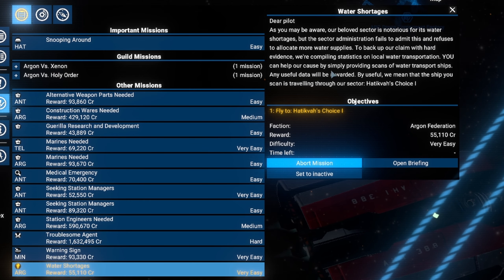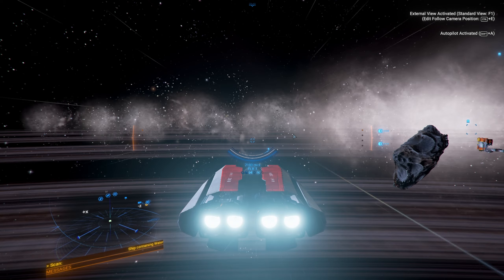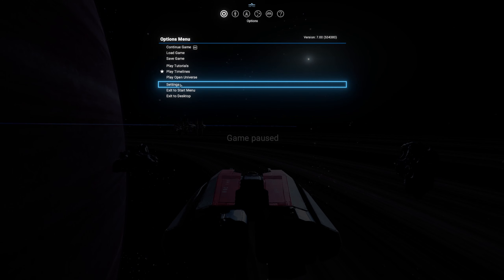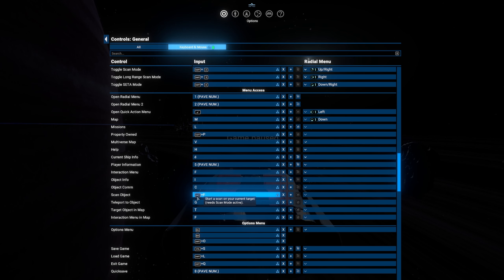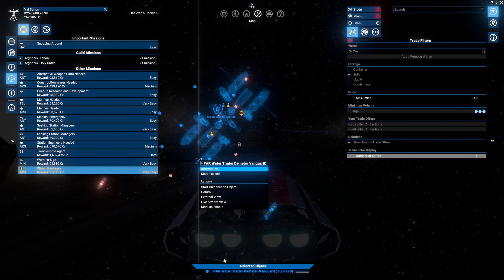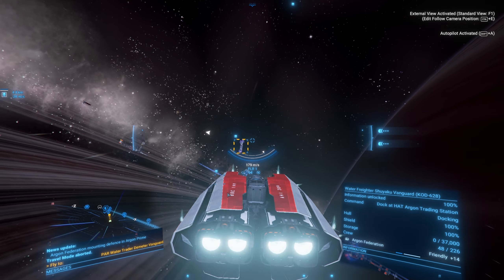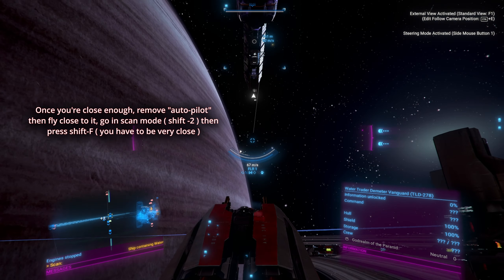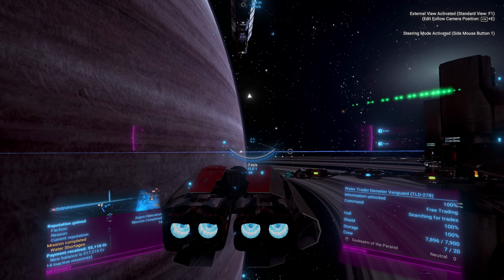X4 - Foundation│MISSION - Water Shortages - HOW TO SCAN THE SHIP│Guide 2024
Make sure you are in scan mode SHIFT-2 ( Default keybind ) before you scan with SHIFT-F at close range.